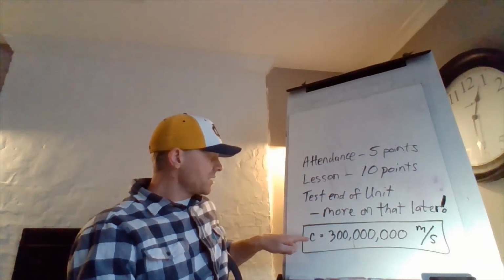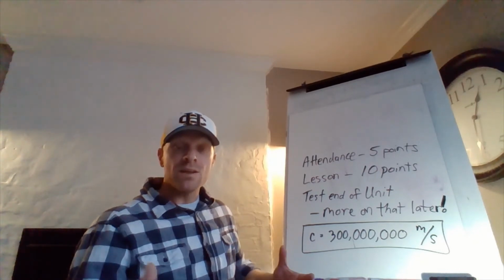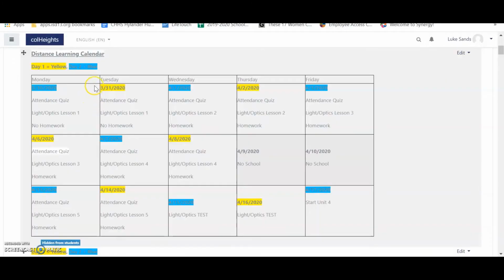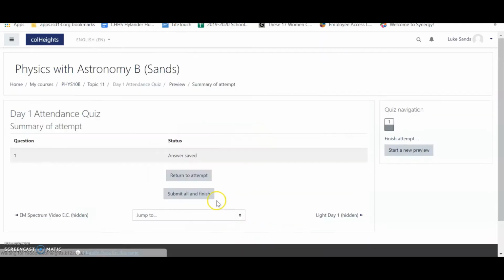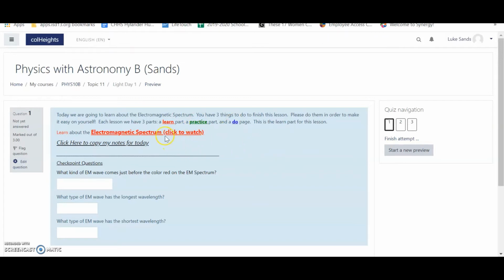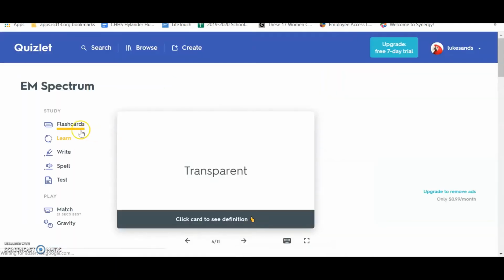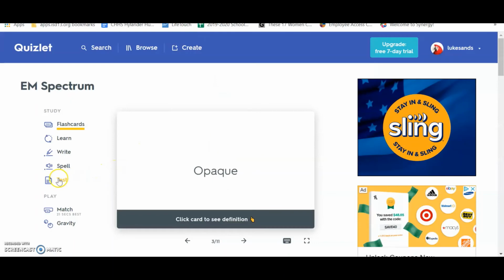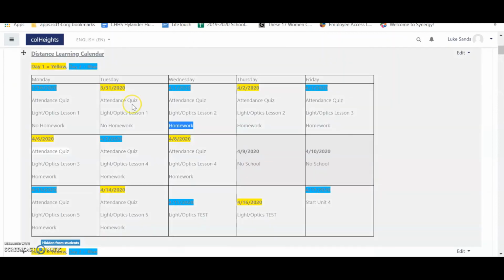Day 1 Attendance